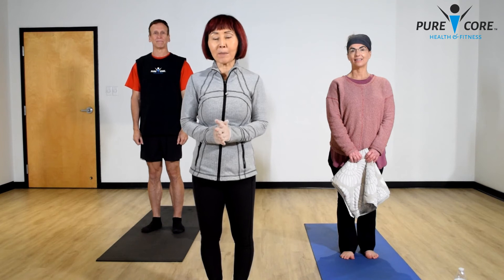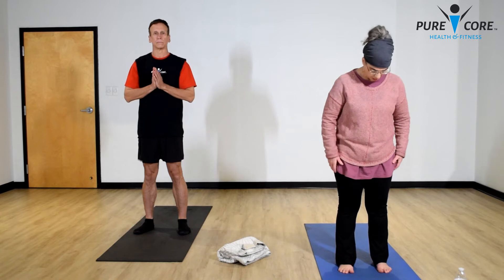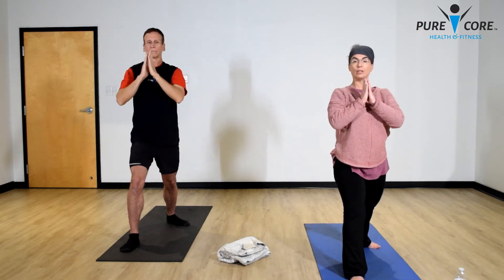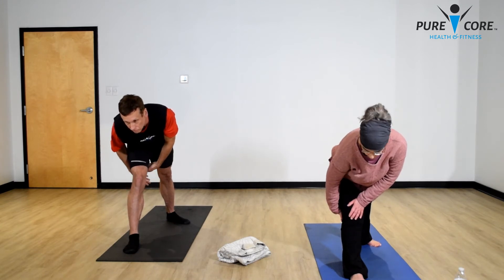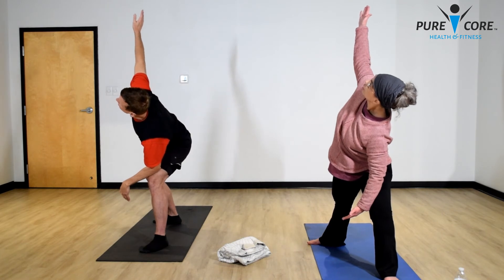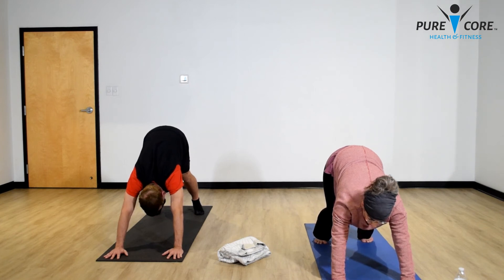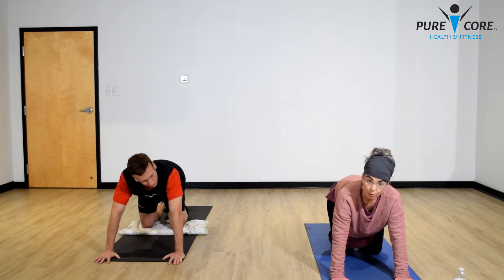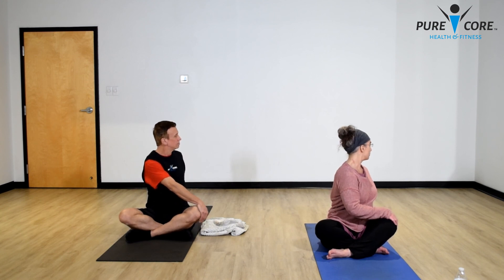No Covid-19 Home Workout, 20 minute Relaxation Yoga with Sara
This second video from Pure Core member Sara will move you through 20 minutes of yoga movements designed to clear and orient the mind while setting up poses with isometric strength and stretching for the body. Sara's informative instruction is very beneficial for a holistic and relaxing workout.